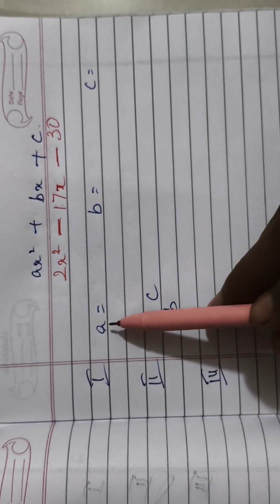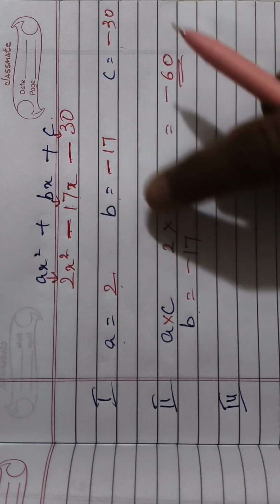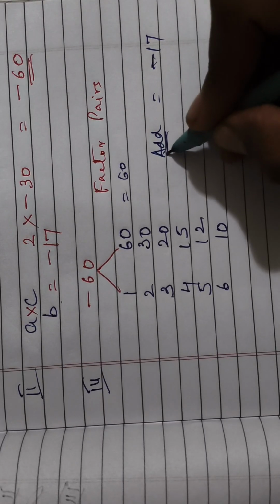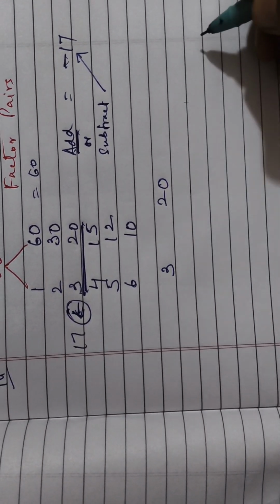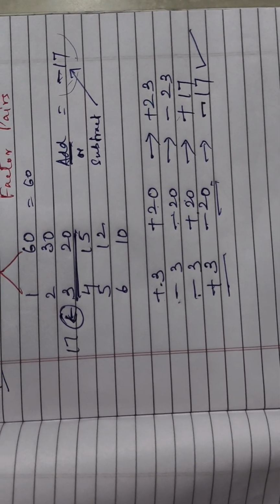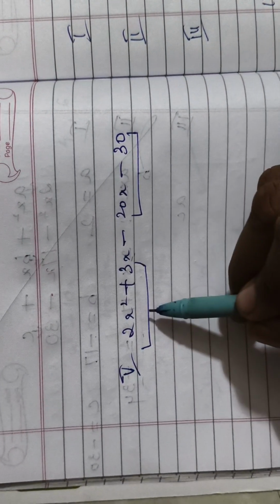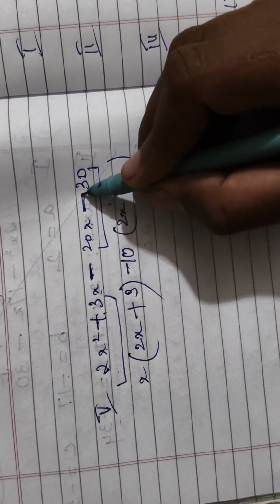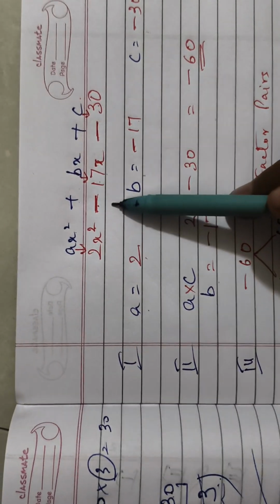Factorization of quadratic trinomial using middle term splitting: example 2